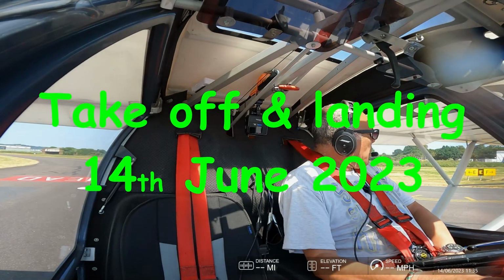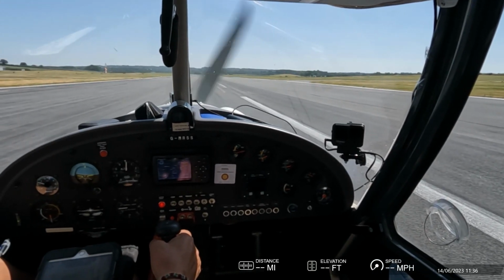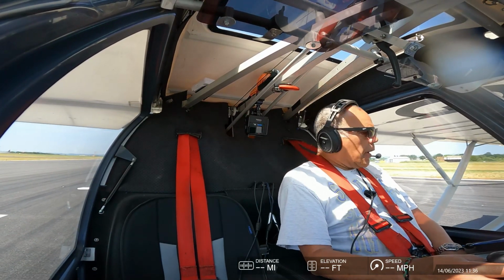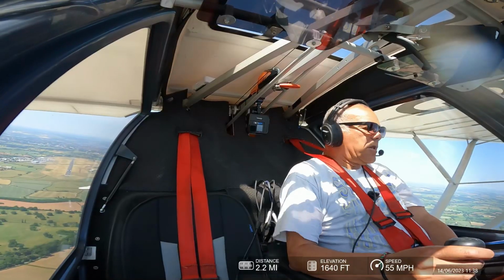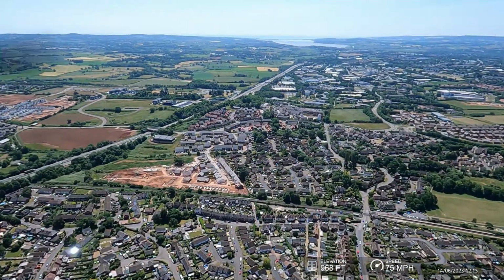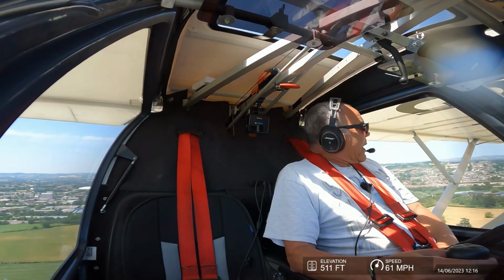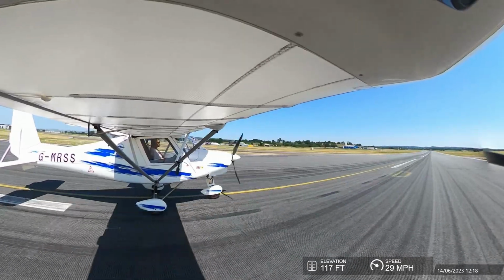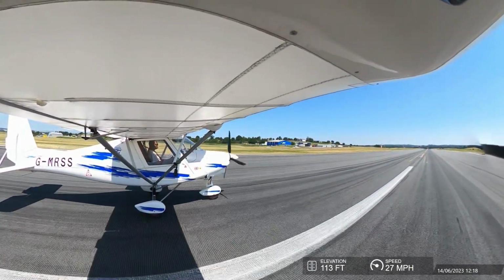June 14th take off and landing. Ikarus C42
Cross wind take off and landing at Exeter airport (EGTE)